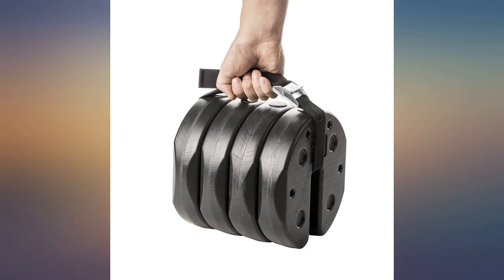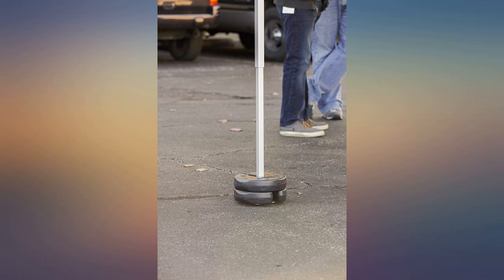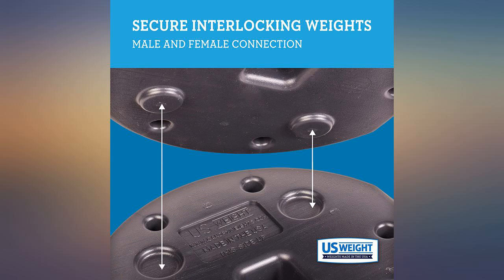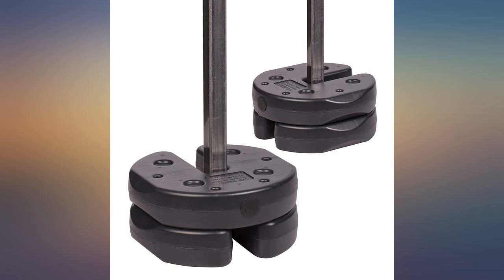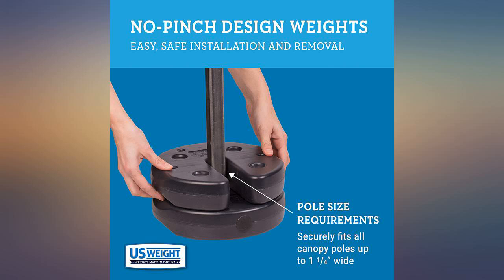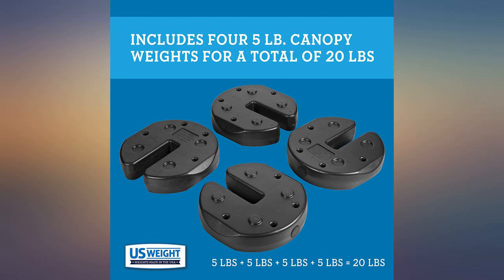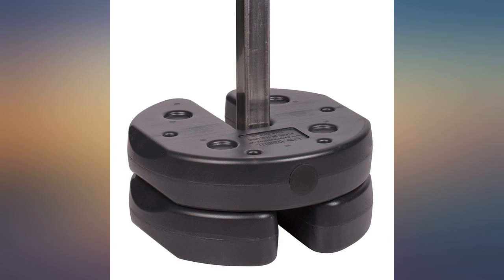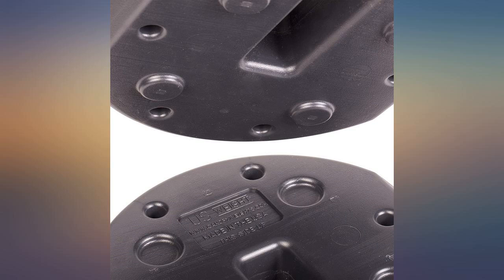US Weight Tailgater Canopy Weights with No-Pinch Design for Easy, Safe review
US Weight Tailgater Canopy Weights with No-Pinch Design for Easy, Safe Installation, and Removal to Secure Tents, Canopies, and Umbrellas at Outdoor Events

Main Features:
- Made in the USA from recycled plastic material and filled with cement
- Includes eight 7.5 lb. weights for 60 lbs. total (does not include carry strap). Each individual weight is 9"L x 9"W x 2.225"H
- The original No-Pinch design makes for easy, safe installation and removal of weights
- Fits all canopy poles up to 1 1/4 inch wide
- Interlocking weights designed by the experts securely fit the canopy legs